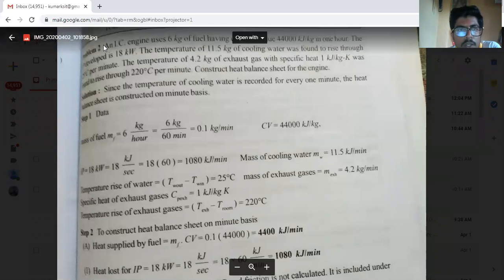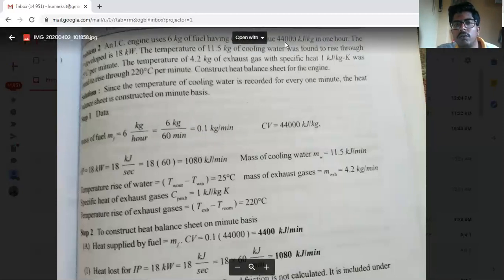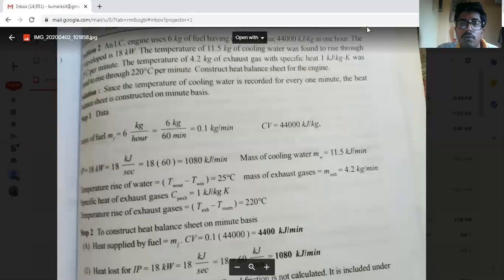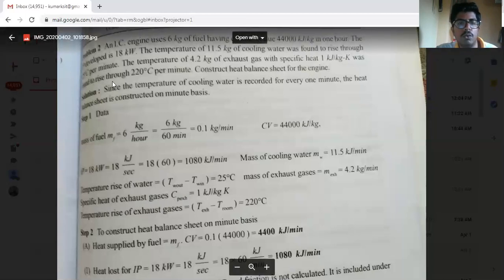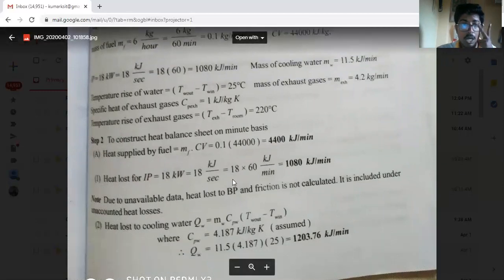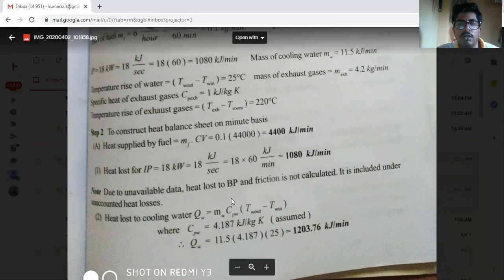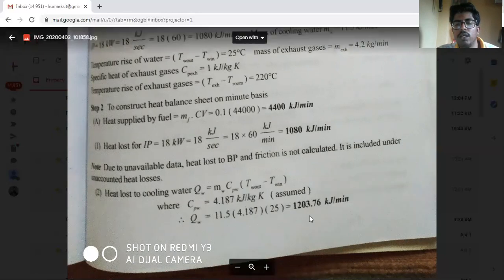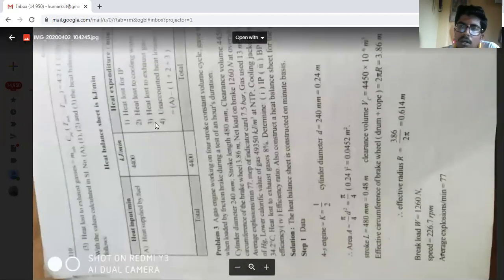Heat balance sheet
Heat balance sheet problem.